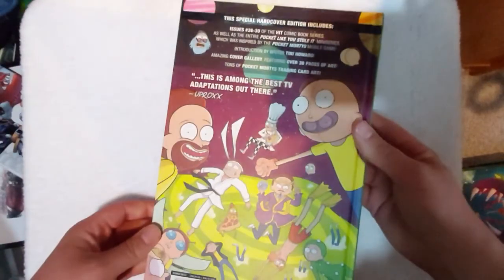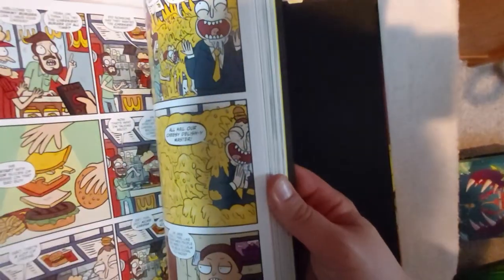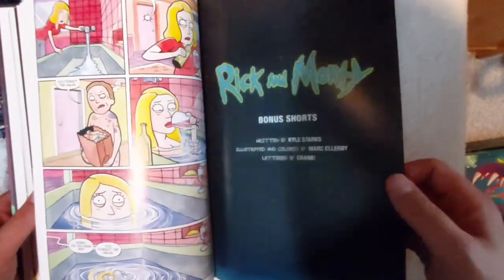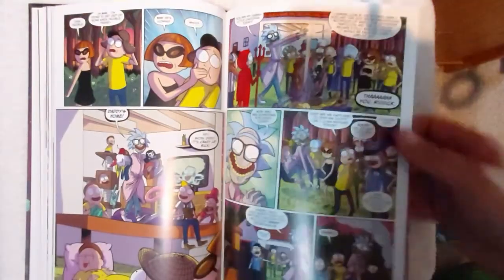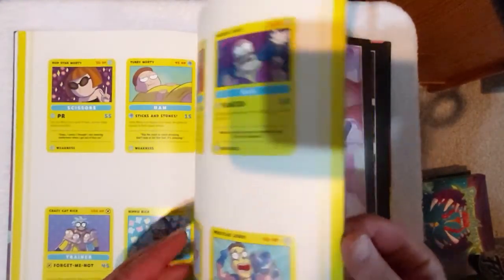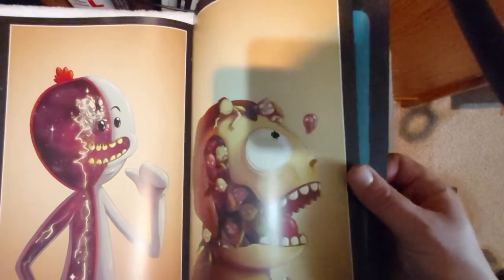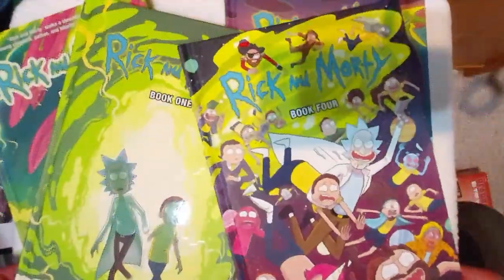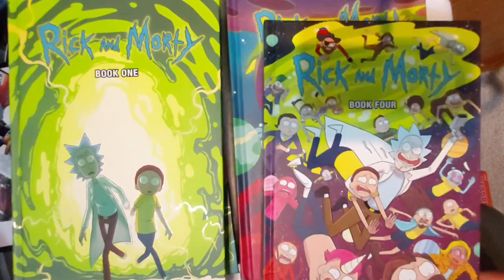Rick and Morty comics Deluxe Edition Vol. 4 Review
Spoiler free review of Rick and Morty deluxe edition vol. 4